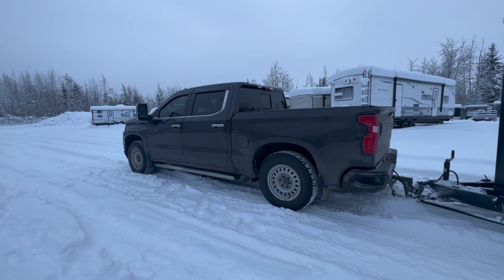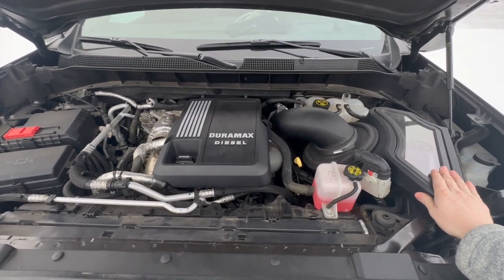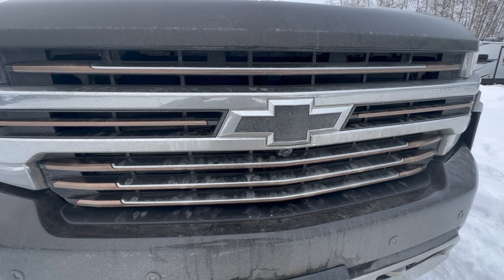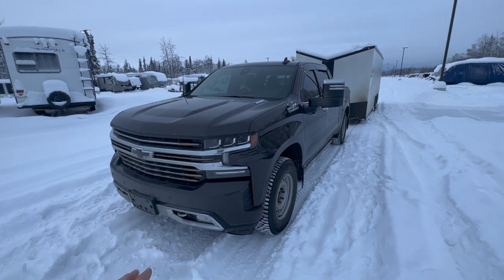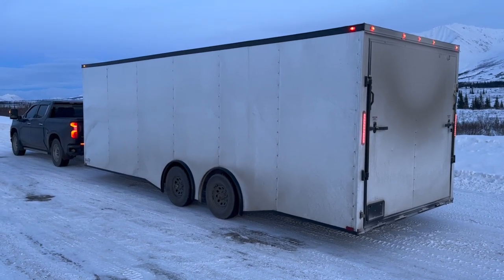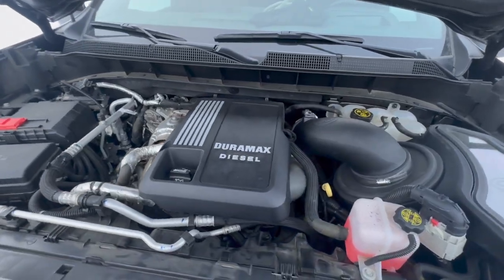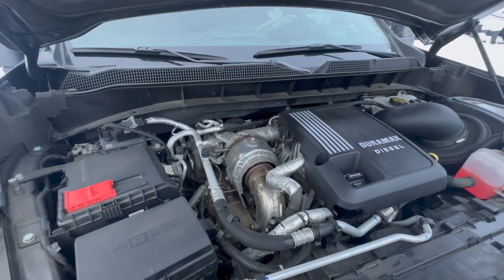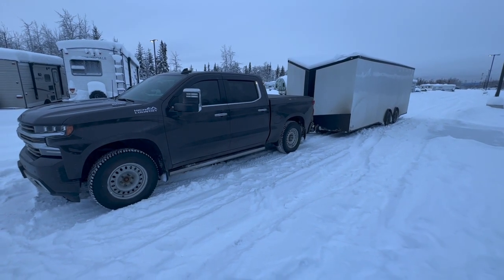3.0L DURAMAX WINTERIZATION- IS IT A COLD WEATHER DIESEL?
In today's video, I wanted to talk about an issue I have had with the 3.0L in the cold and highlight some of the truck's stock/aftermarket winterization features. Towards the end of the video, I will discuss how it towed in the bitter cold. I hope you enjoy it!

Timecodes
0:00 – Intro
0:36- Stock 1: OEM Block Heater
1:13- Stock 2: Ceramic Glow Plugs
2:00- Stock 3: Heated DEF lines
2:22- Aftermarket Intro
2:45- Aftermarket 1: Grille Cover
3:38- Aftermarket 2: Heating Pads
4:07- Winter Towing
4:47- Towing MPG
5:56- FANS AT 100%
7:55- Outro